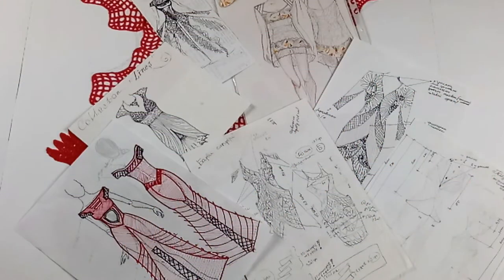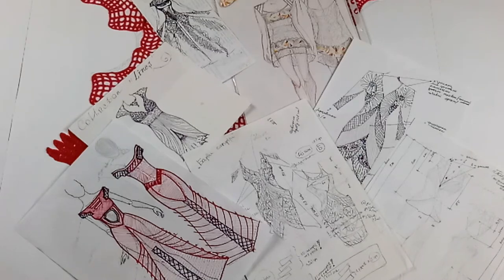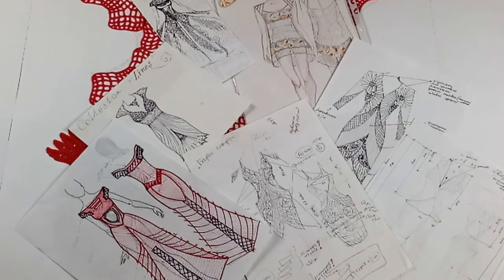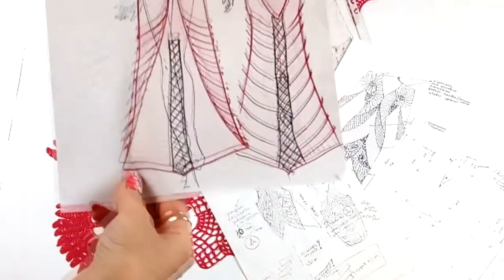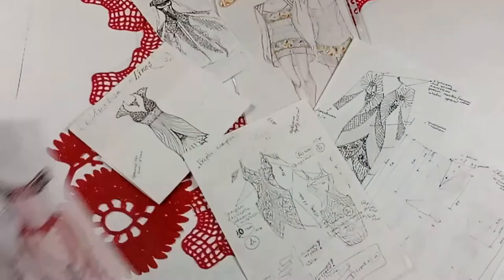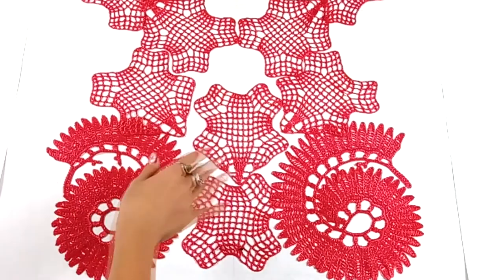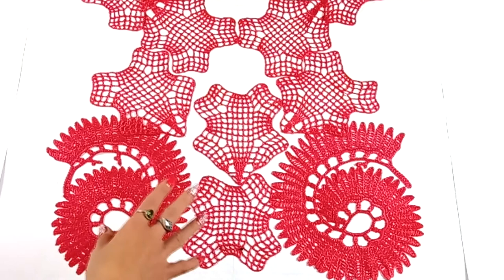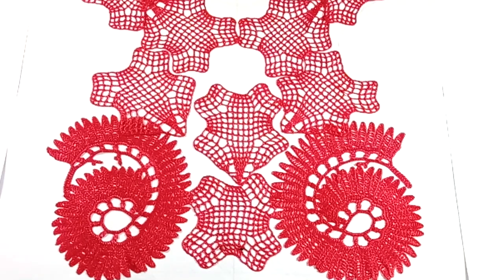New Crochet Collection FIJI = series 1 = on JThouse Patreon page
Hello my Friends! 😃🌺 First video story about creating my Crochet Collection "FIJI" is ready.
In total I want to create 10 evening crochet dresses during 1-1.5 years. And the most important goal is to take part in Big Fashion Show with Collection "FIJI".
I really want to achive my new goal with you, with your support and your love to crochet!
You will be part of this huge project. Especially, you will have a unique opportunity to observe the creative process live.